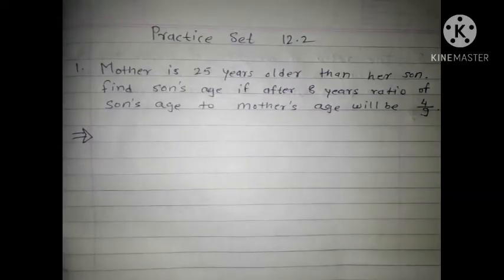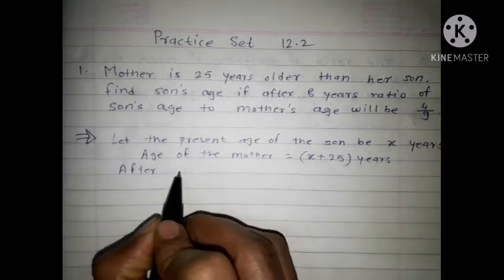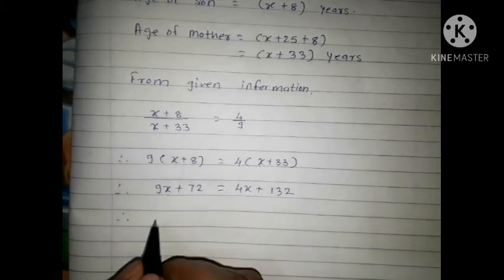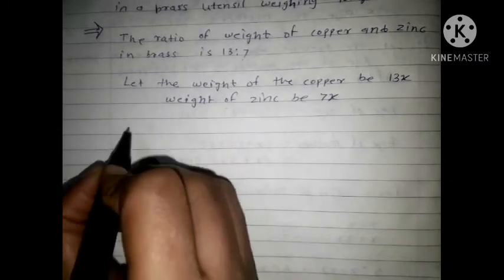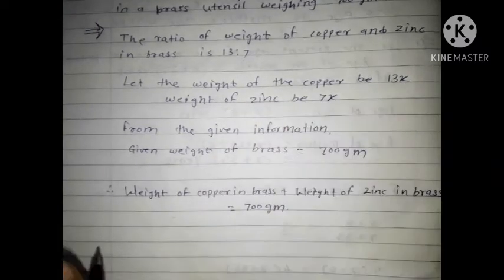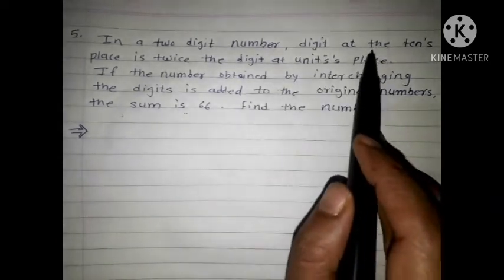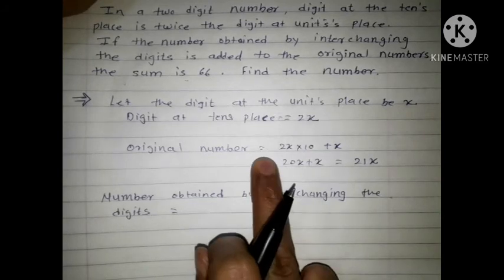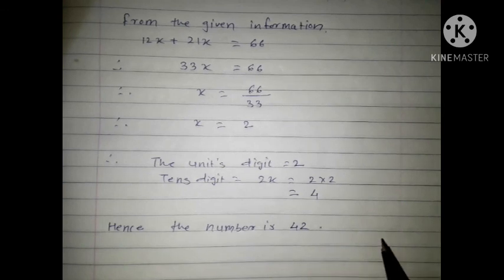8 th MATHEMATICS chapter 12. Equations in one variable, practice set 12.2